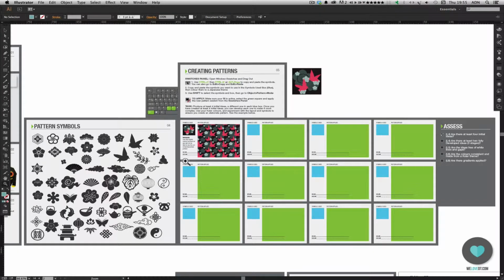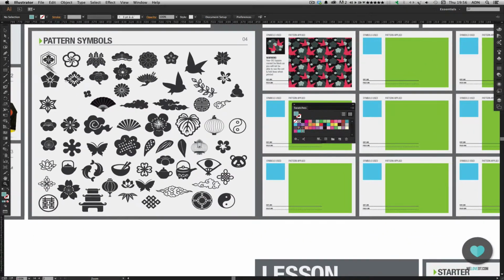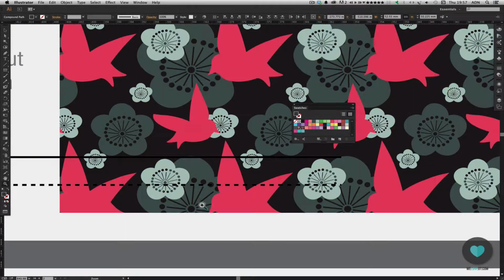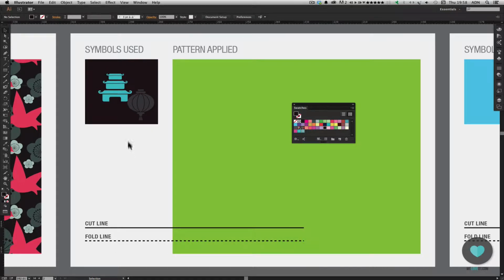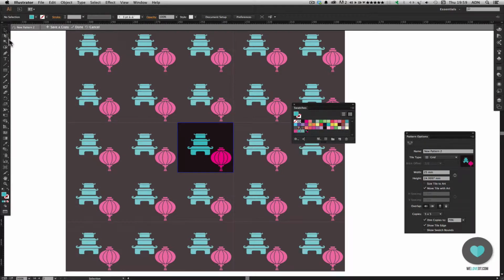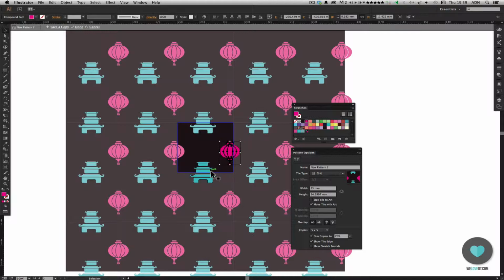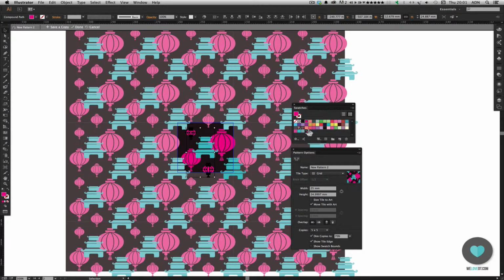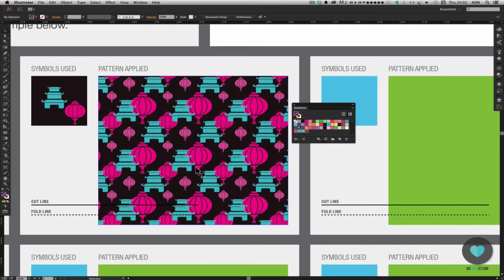Hoophy - 03 Patterns